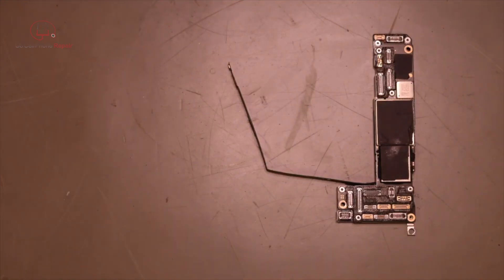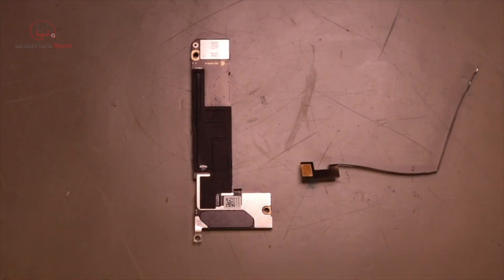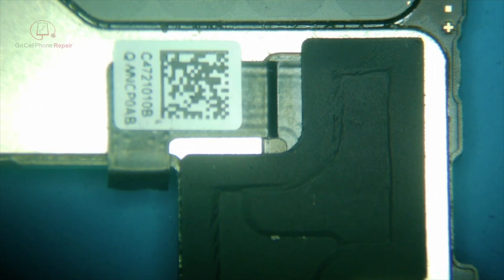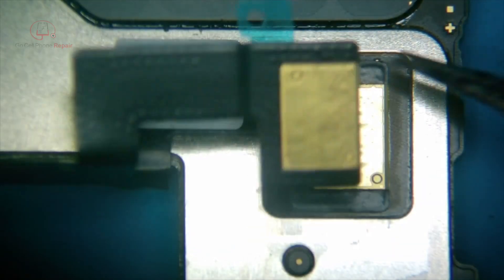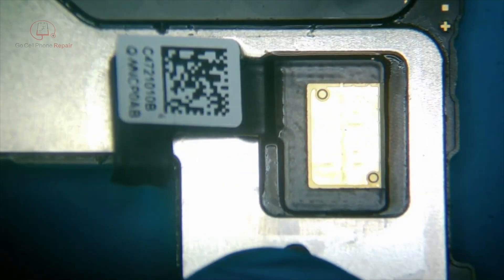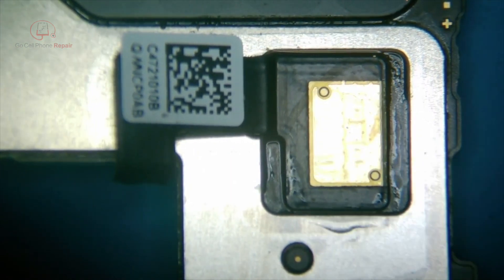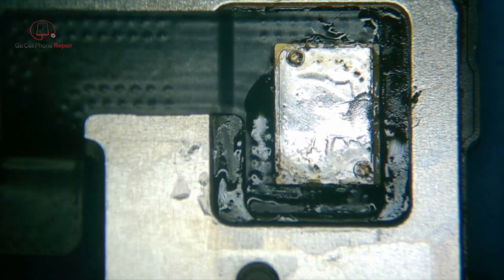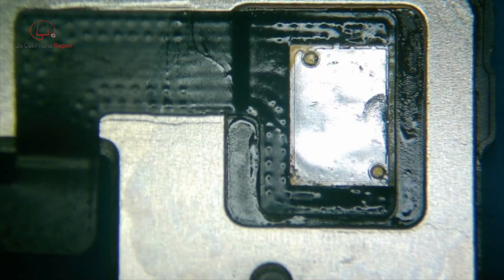iPhone 5G Antenna Replacement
How to replace the 5G UW antenna in your iPhone. Video includes approximate diode mode values for the connection so that you can make sure the antenna is properly installed before putting the logic board back into the housing.